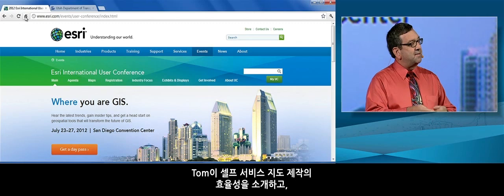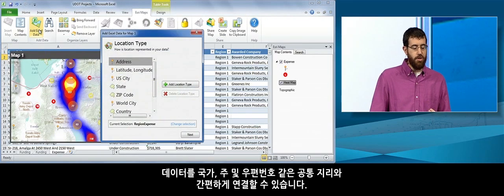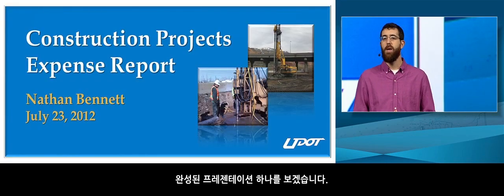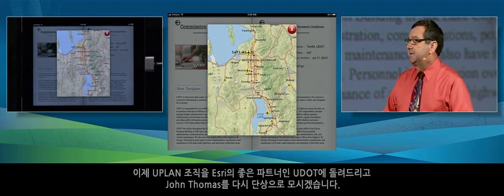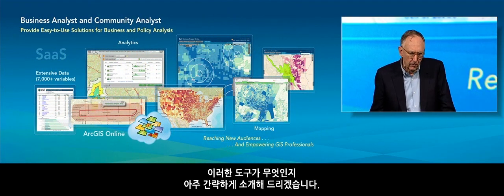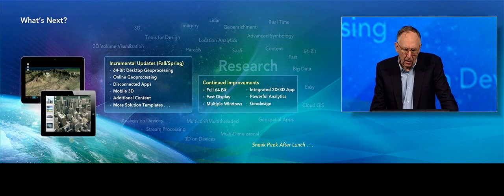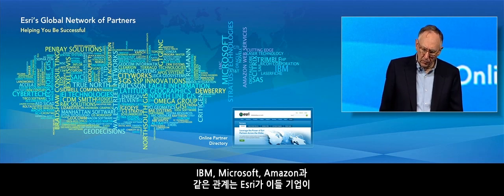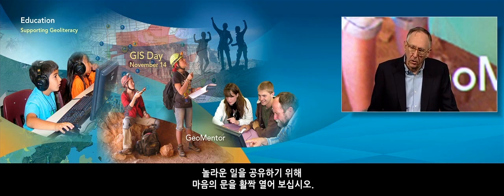2012 Esri UC Plenary: Part 6. Esri Maps for Office 데모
2012 Esri UC Plenary Session_Esri Maps for Office demonstration
이젠 엑셀 내용을 바로 지도위에 표출할 수 있다!